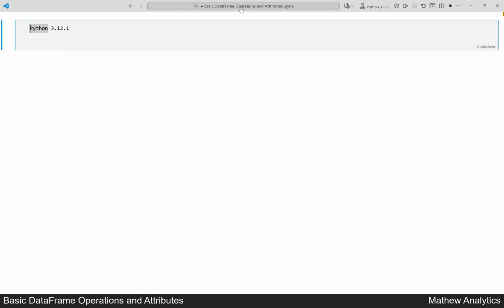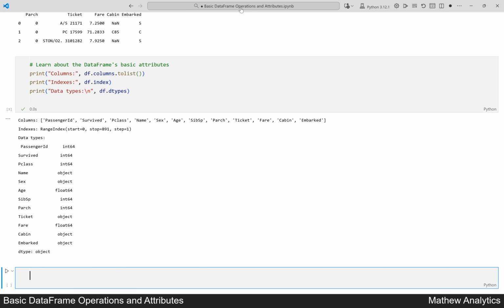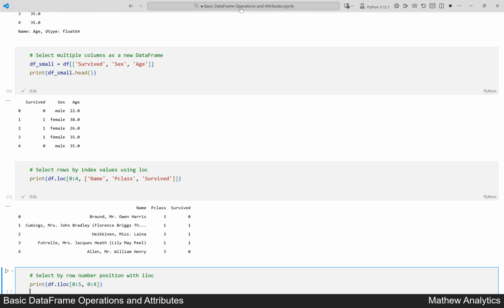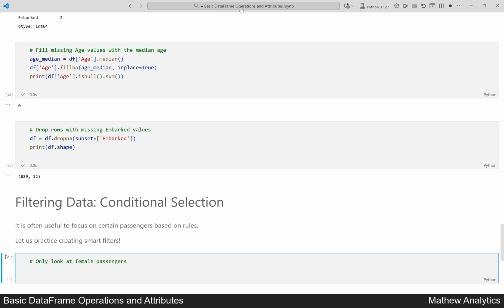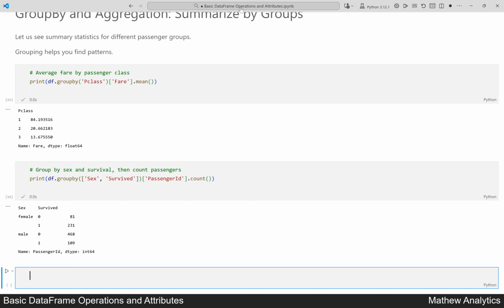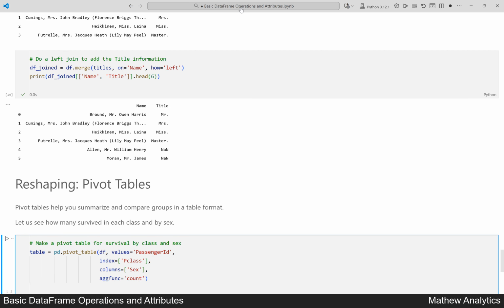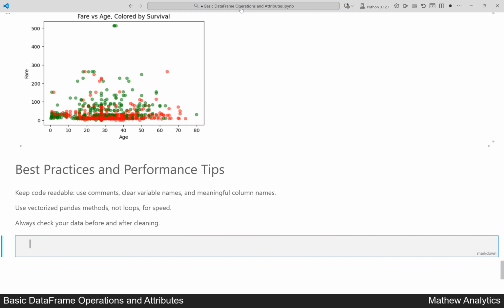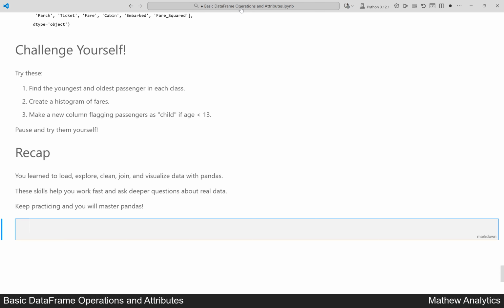Introduction to Pandas DataFrame: Essential Operations and Attributes Explained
Learn how to use pandas for data analysis with hands-on examples using the Titanic dataset. This tutorial covers essential skills including loading data, exploring and cleaning datasets, selecting and filtering data, grouping and summarizing, merging tables, creating pivot tables, and visualizing results. You will also discover best practices, common pitfalls, and performance tips to help you work efficiently and avoid errors in your data projects.

By following this step-by-step guide, you will gain confidence in using pandas for real-world data analysis tasks. Practice the included mini-projects and challenges to reinforce your learning and develop your skills for future projects.

00:00 Introduction and lesson overview
00:25 Setting up the environment
01:22 Loading the Titanic dataset
02:16 Previewing and understanding the data
03:00 Exploring data structure and types
04:01 Statistical summary of numeric columns
04:51 Selecting columns and rows
06:46 Selecting with loc and iloc
08:24 Data cleaning and handling missing values
09:49 Filling and dropping missing data
11:15 Filtering data with conditions
12:35 Filtering with multiple conditions
14:02 Grouping and aggregating data
15:21 Grouping by multiple columns
15:50 Aggregating with multiple statistics
16:35 Merging and joining data frames
17:57 Creating and merging lookup tables
18:53 Pivot tables for summary
19:21 Visualizing survival rates
20:38 Mini project and exploratory data analysis
22:04 Best practices and performance tips
23:38 Vectorized operations in pandas
24:26 Debugging and fixing common errors
25:47 Renaming columns and consistency
26:30 Practice challenges
27:01 Recap and next steps
27:34 Thank you and closing